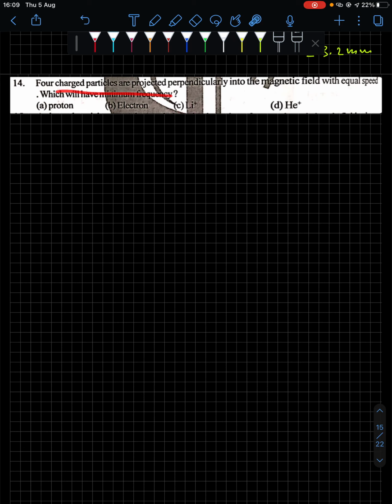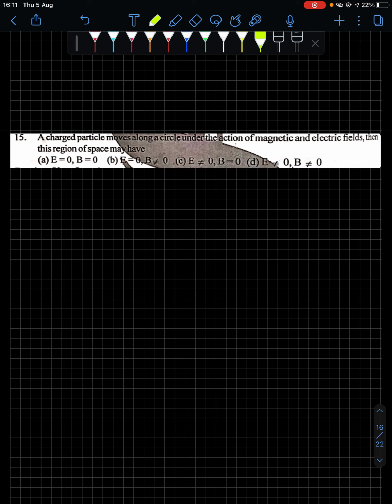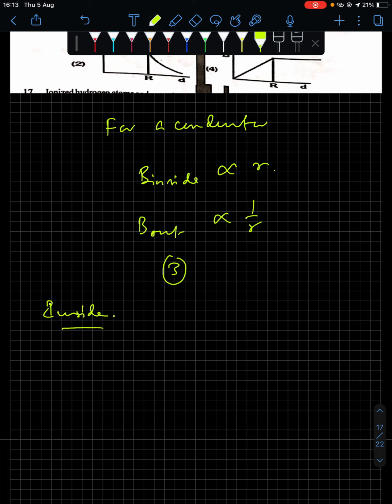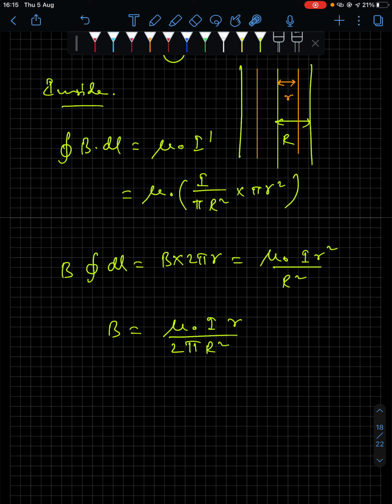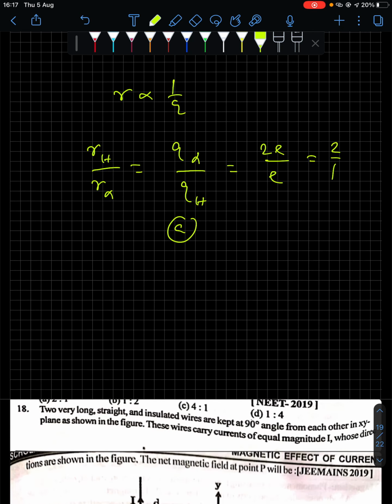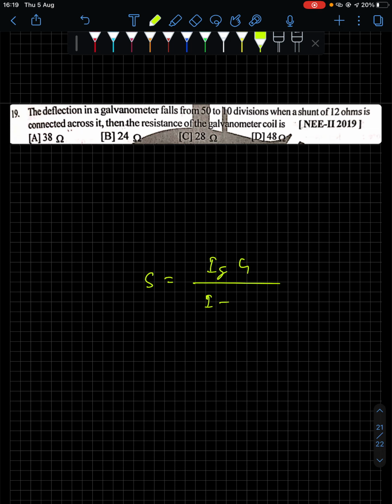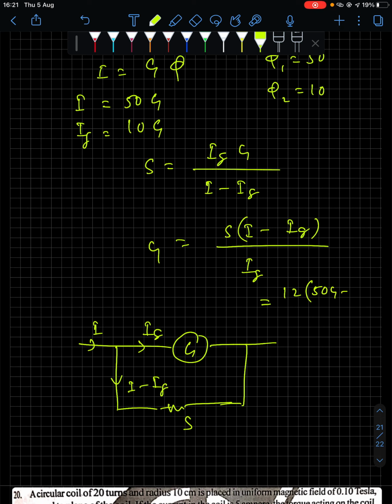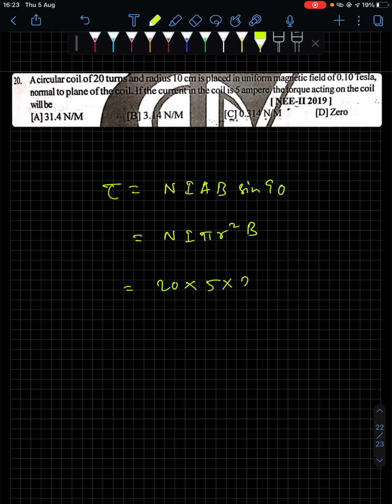MCM module classroom Qs and soln 2/2